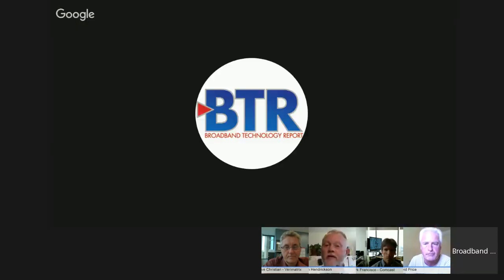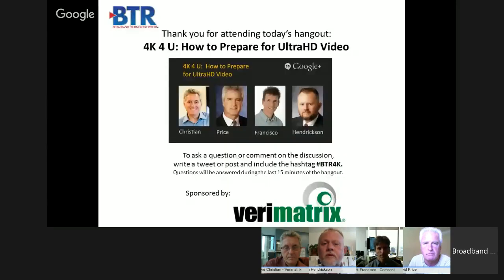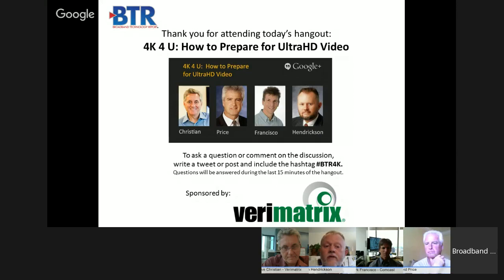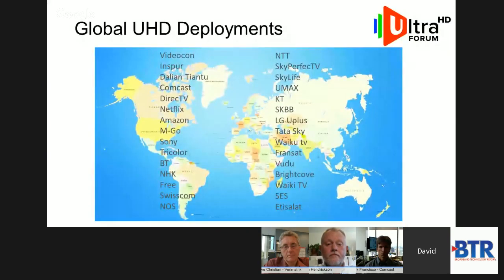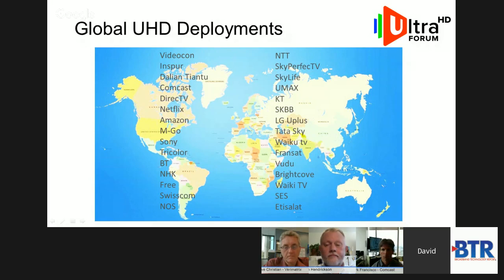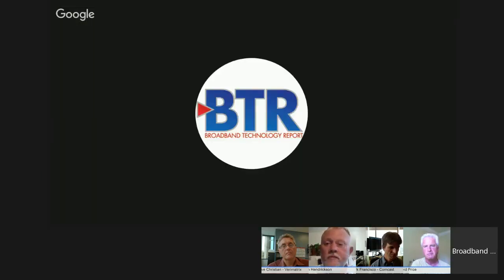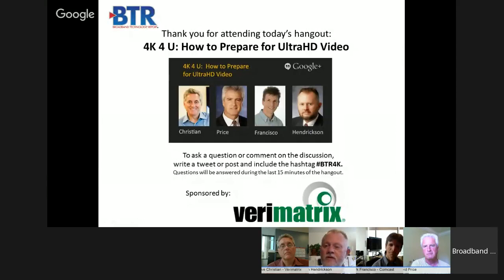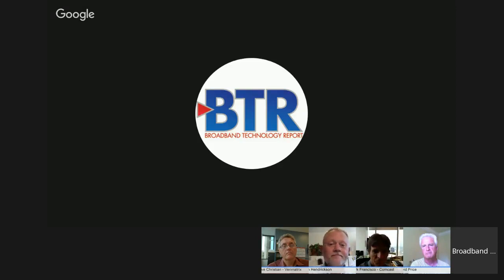4K 4 U: How to Prepare for UltraHD Video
4K/UltraHD video is coming - consumers are buying the TV sets, and more content is becoming available. But actually delivering 4K video presents some significant challenges for service providers. Where will the bandwidth come from? What capacity planning needs to be done? And what's the best way to secure that high-value content from piracy?
To ask a question or comment on the discussion, write a tweet or post and include the hashtag BTR4K.